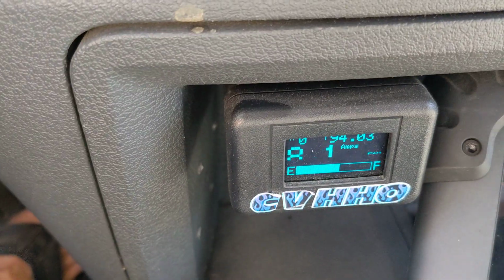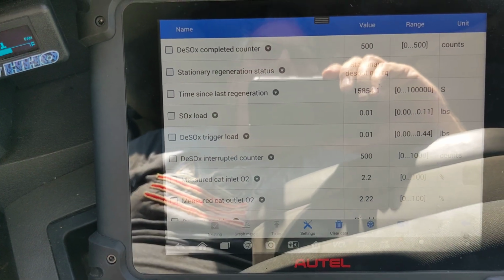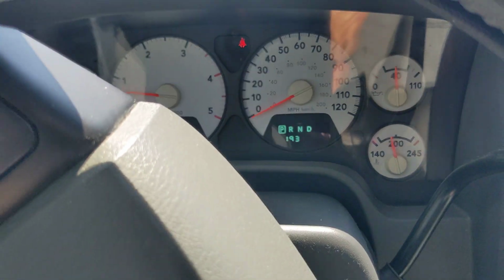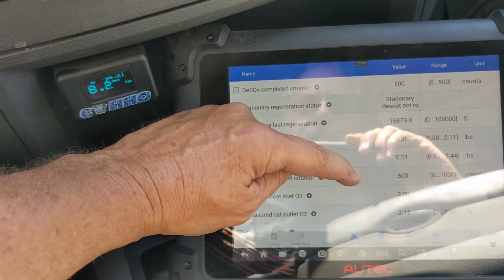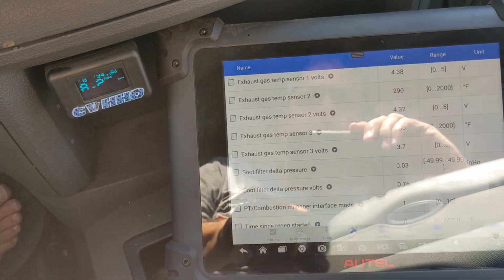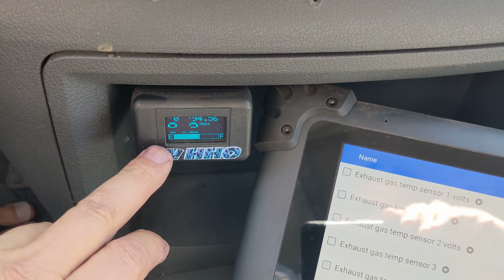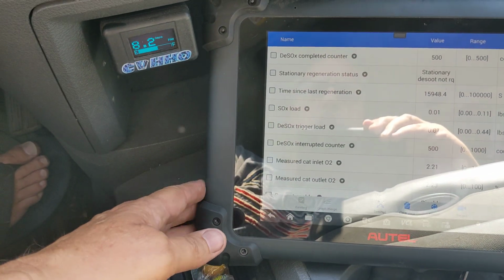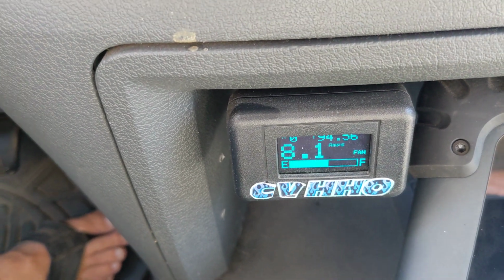Cummins 3500 DPF soot load at 0. 01 in DPF the hole time with CVHHO Technology!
This is why you ** don't just put hydrogen in a engine** it has to be a precise amount of hydrogen. We write software for our hydrogen that is engine specific to achieve the optimal fuel savings and emission reduction. .We have years of experience. DPF related issues is the biggest problem in the WORLD!! We are using very expensive equipment to measure the results before and after because they're too good to be true! Please like 💗 Likecoin – Coins for Likes